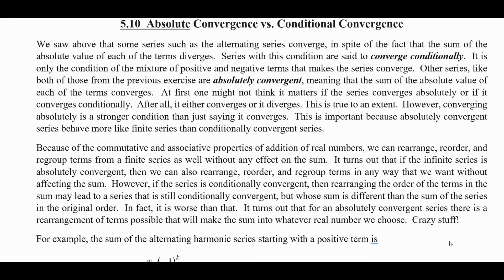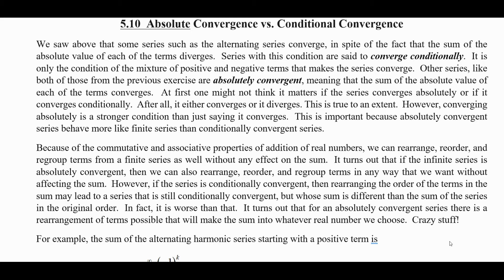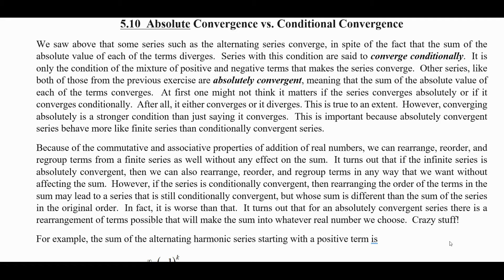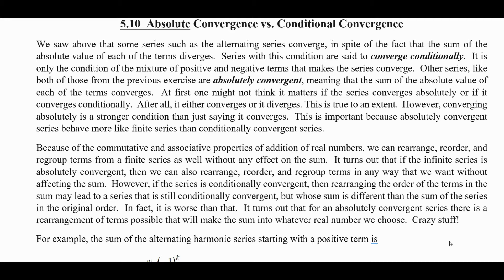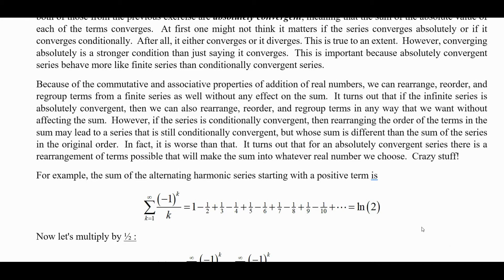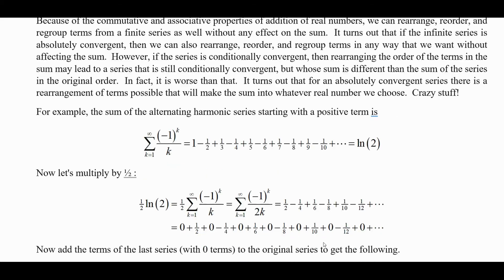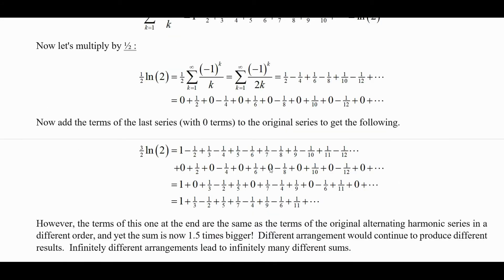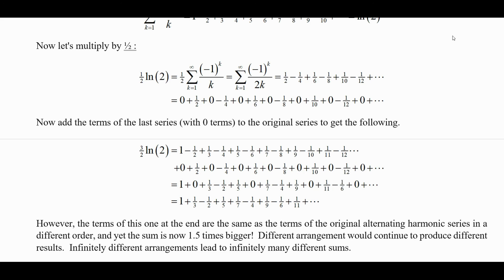Calculus 10.24 Absolute Convergence vs Conditional Convergence